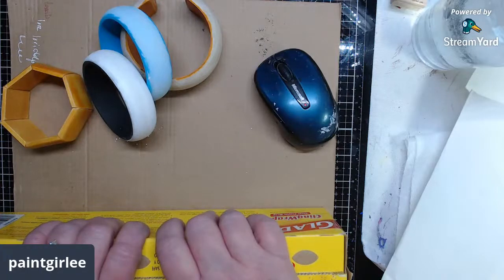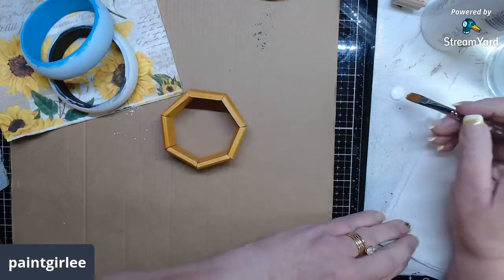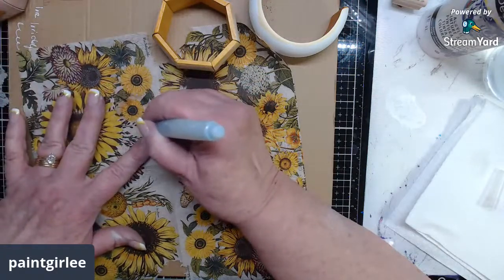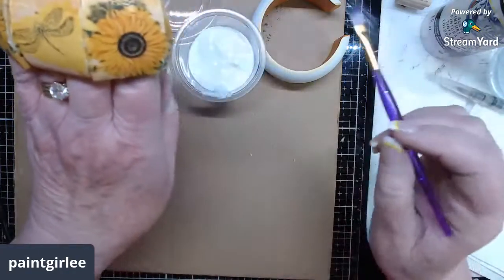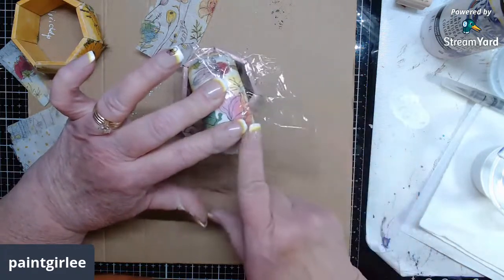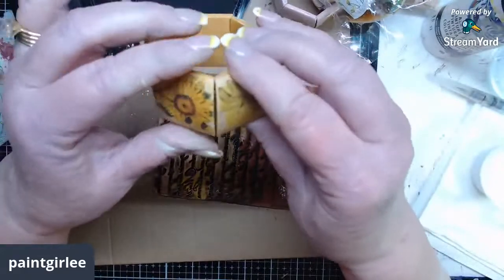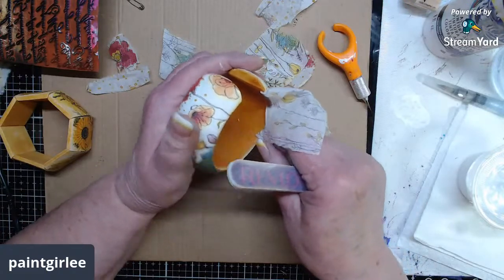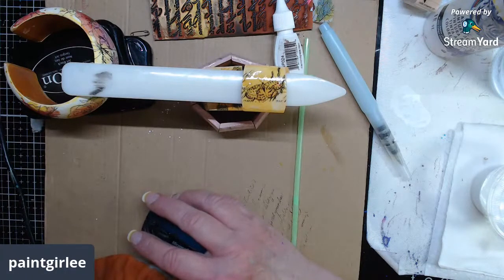Decoupage a Bracelet using a Napkin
In this live stream I decoupage a wooden bracelet blank, you can decoupage just about anything with a napkin!!